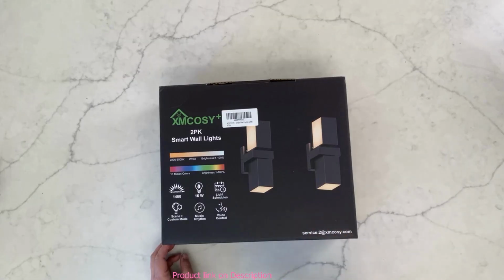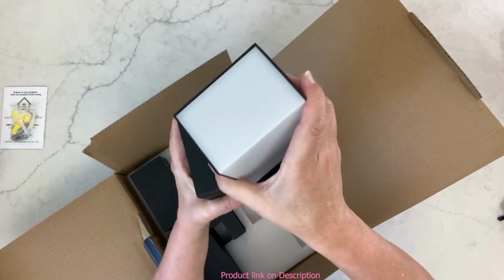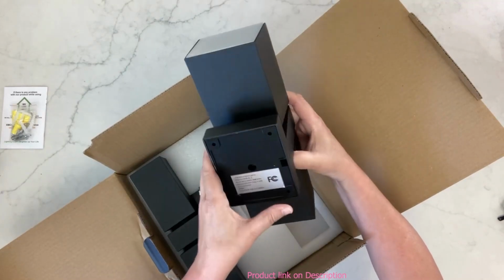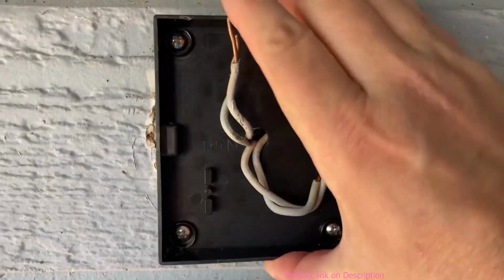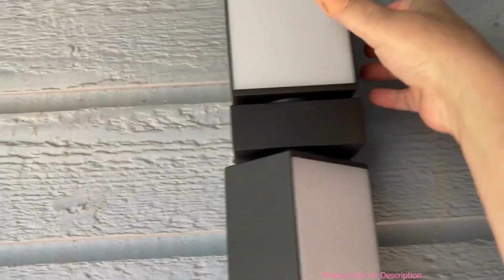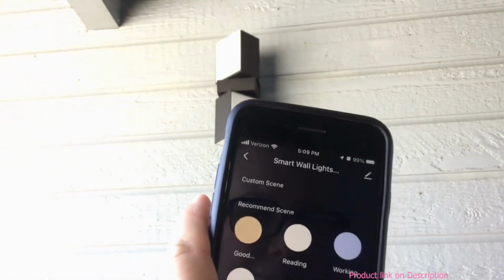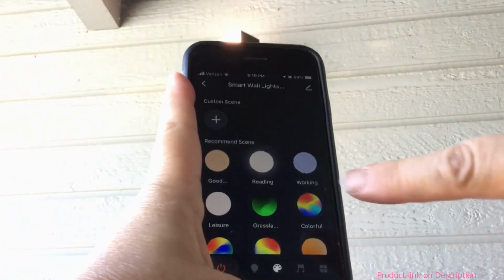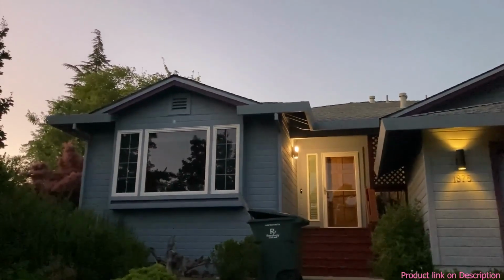Best XMCOSY+ Outdoor Wall Lights Review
XMCOSY+ Outdoor Wall Lights, 1400LM Smart RGBCW Porch Lights Outdoor Exterior House LED Wall Lighting, WiFi APP Control, Compatible with Alexa, Adjustable Dual-Head IP65 Waterproof Wall Sconces (2PK).✅✅

Customizable Lighting Effects: Our outdoor wall lights offer adjustable 2200K-6500K white light, 16 million RGB colors, 32 presets, and 10 custom scenes, allowing you to sync with music and create the ideal ambiance for any holidays like Halloween
High Brightness Outdoor Lights for your House: With 1400 lumens and 350°adjustable dual-head, these outdoor sconce lights allows you to direct light exactly where you need it, perfect for your front porch, garage, garden, yard, or patio
Smart Control: Effortlessly manage your outdoor wall sconce via the XMcosy APP with schedules, group control, and automation, including dusk-to-dawn mode; Compatible with Alexa and Google Assistant for hands-free voice control(2.4GHz Wi-Fi needed)
Durable and Weather Resistant: Built from sturdy aluminum with IP65 waterproofing, these porch lights outdoor are designed to withstand all weather conditions from -40℉ to 140℉, ensuring reliable performance; Efficient LEDs eliminate bulb changes
Easy Installation: Designed to fit standard electrical boxes, our outside lights for house include all necessary accessories for a hassle-free installation, ensuring your exterior lighting fixtures are ready to use without additional purchases.

Here will Best Outdoor Modern LED Wall Light on the Market  .Lets start best  product review on youtube.

Best   Outdoor Modern LED Wall Light on the Market  Review. In this video, we share the Best  Outdoor Modern LED Wall Light on the Market .

Are you looking for a Best   Outdoor Modern LED Wall Light on the Market? We analyzed consumer reviews to find the top-rated Best  Outdoor Modern LED Wall Light on the Market. In this video, we review the Top  Outdoor Modern LED Wall Light on the Market.

About

We love tech! At Reviews24K, we are a team of experienced product researcher who tests out the newest & most refined products and makes a buying guide list in a fair, unbiased way based on their price, popularity, and overall quality. So that you can choose the right product for you without getting confused. Reviews24K will tell you about the coolest new stuff and explain how it works and why you should buy it.

We Cover:
♦  Camping & Outdoor Gear
♦  Gadgets & Accessories
♦  Survival & Tactical Gear
♦  PC & Gaming Device
♦  Home Appliance
♦  Kitchen Gadgets
♦  Tools

►Sometimes, we use some promotional and educational footage in our content. If you are the creator or own the footage and have reservations, please notify us via YouTube comments or email.
►If you want to include your product and service in our content, just drop us an email.